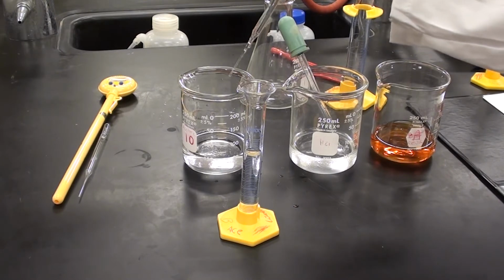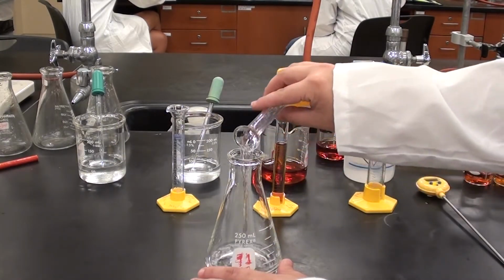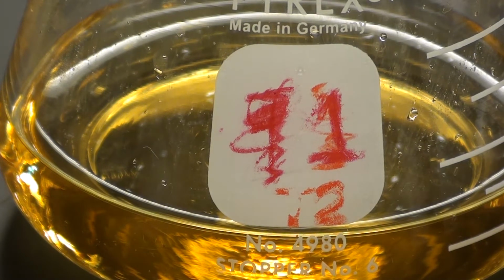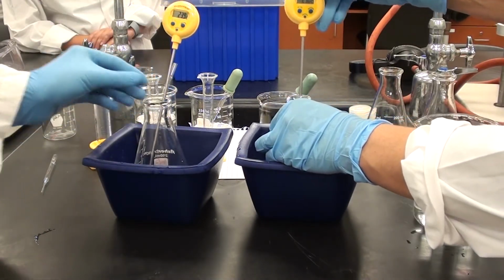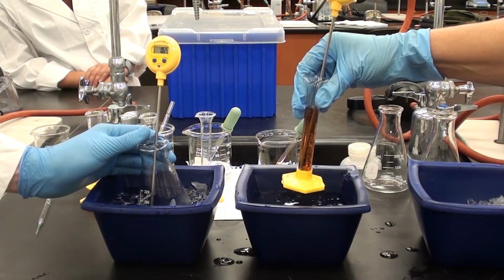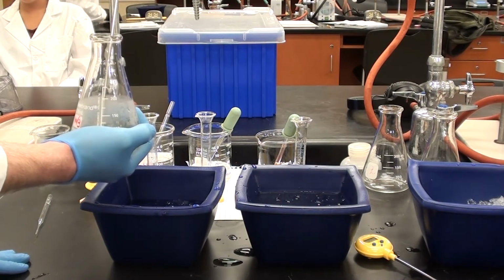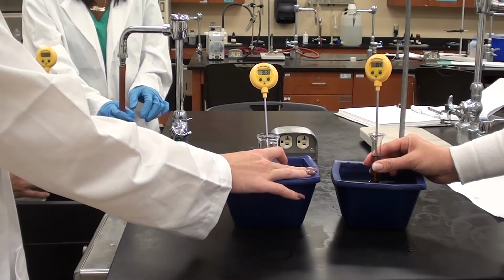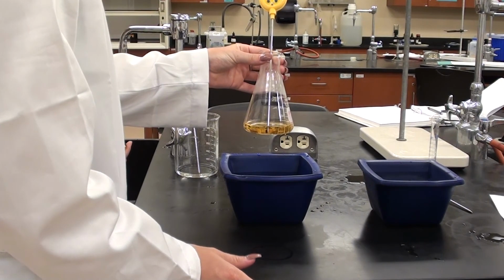Rates of Reactions Lab